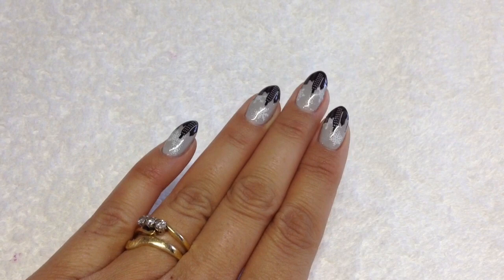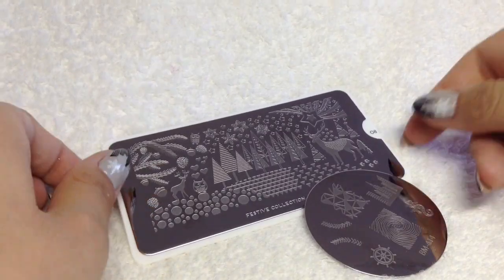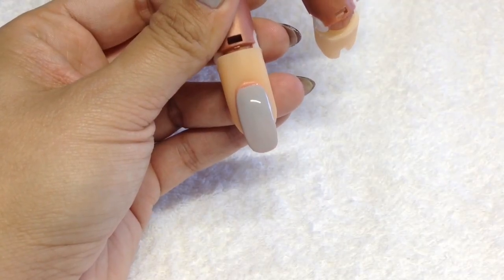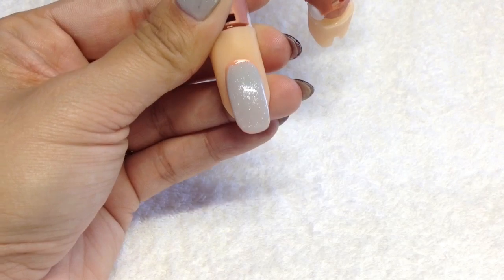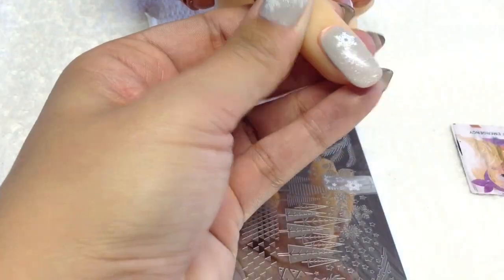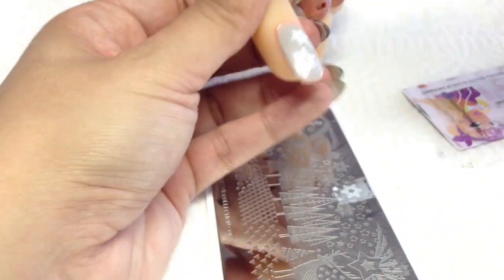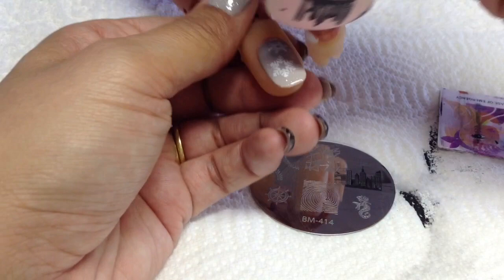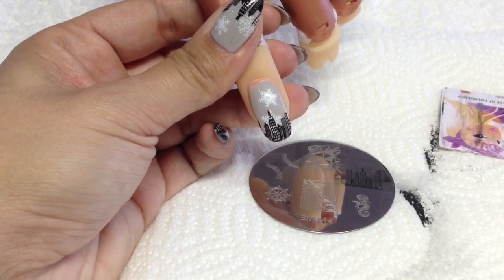Stamping Fun Friday! Christmas In New York!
Stamping fun Friday was inspired by Andrea of Chickettes

Plates used:

MoYou London Festive 08
Bundle Monster BM-414
Konad White Special polish